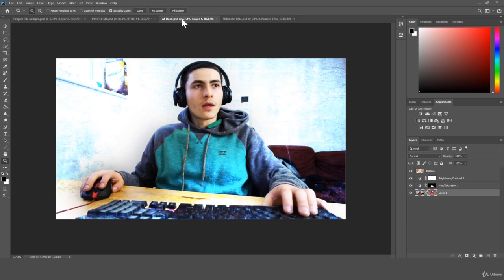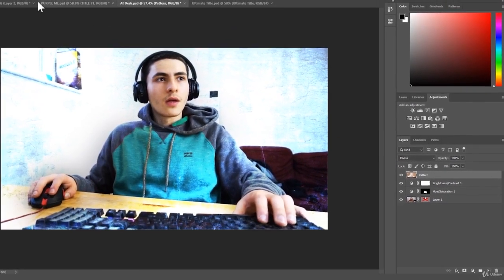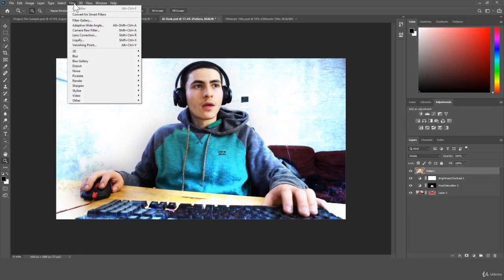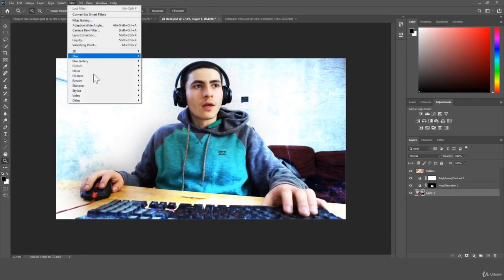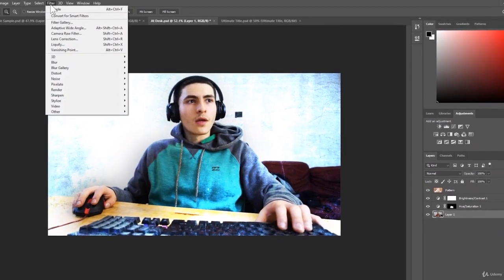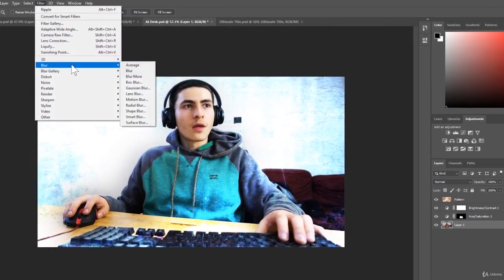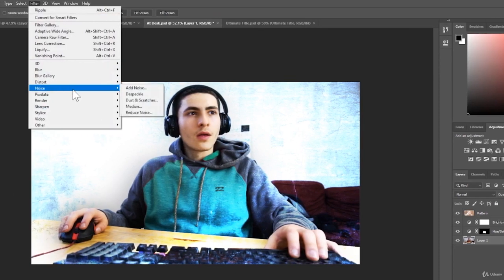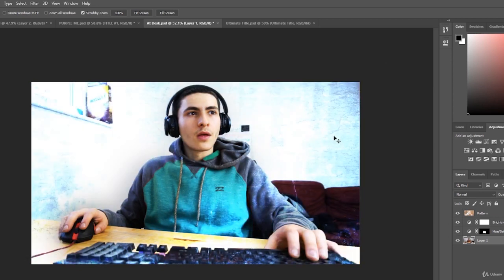28.Layer's Filters -Adobe Photoshop Complete Course from Scratch for Dummies- Knowledge Store -Udemy